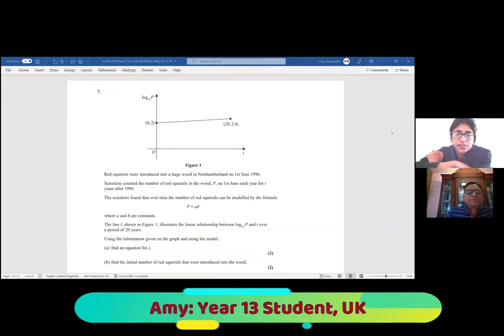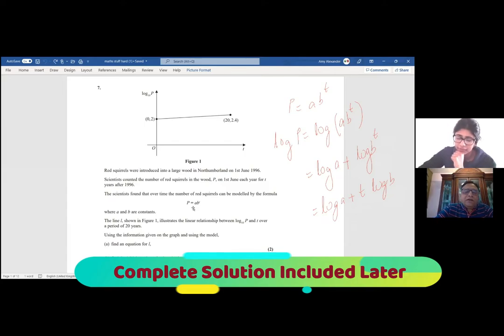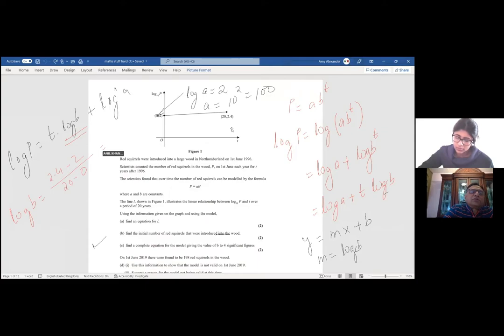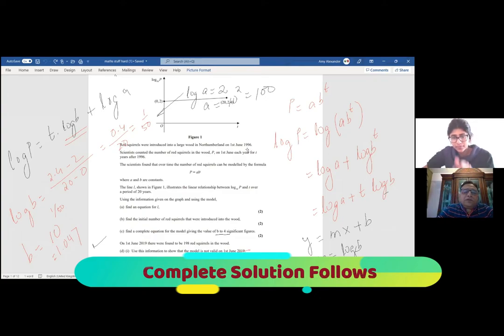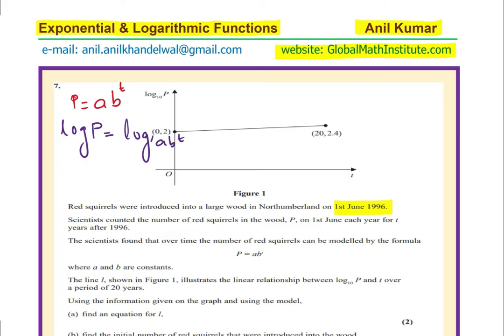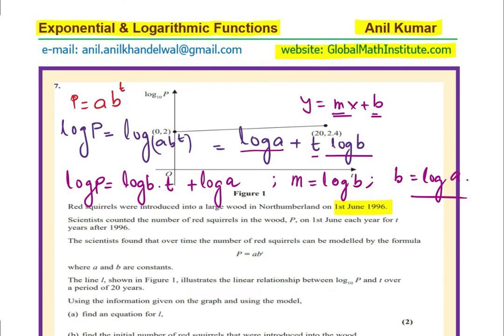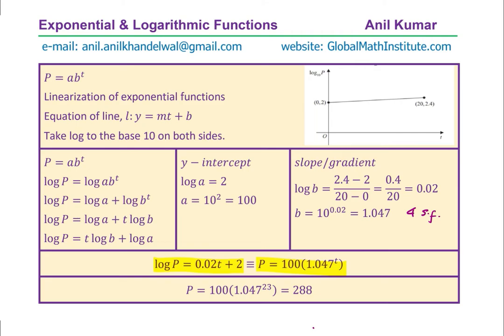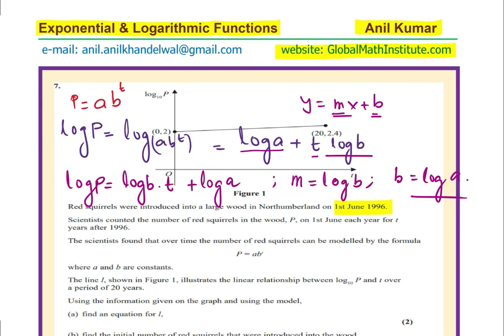Edexcel Exponential Logarithmic Application Population of Red Squirrels Modelling